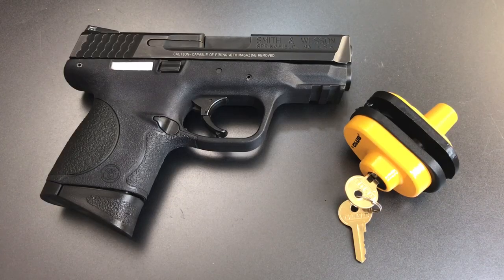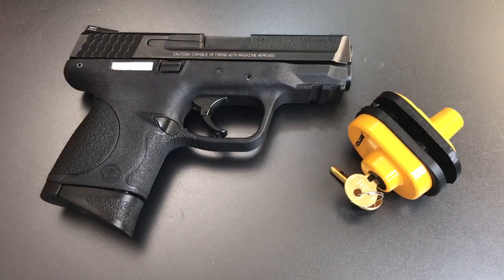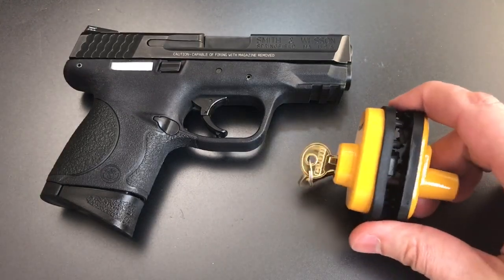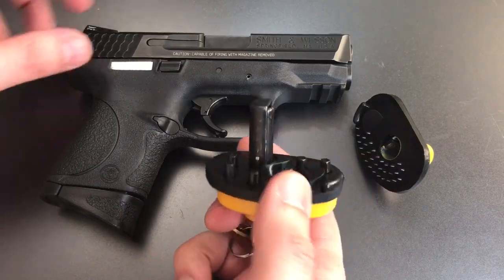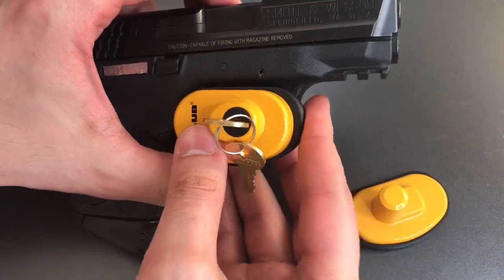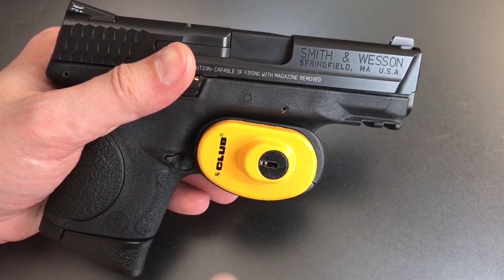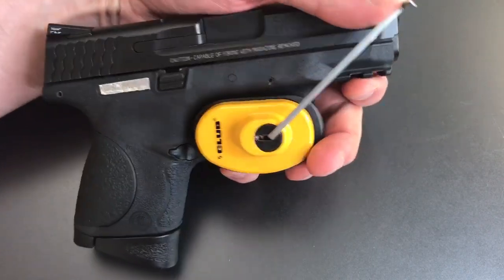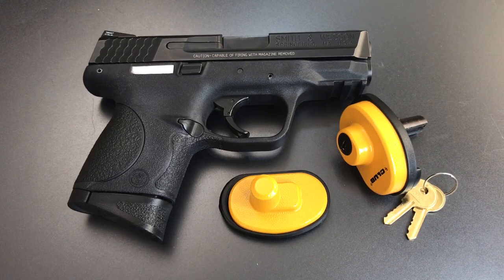[452] "The Club" Trigger Lock Picked